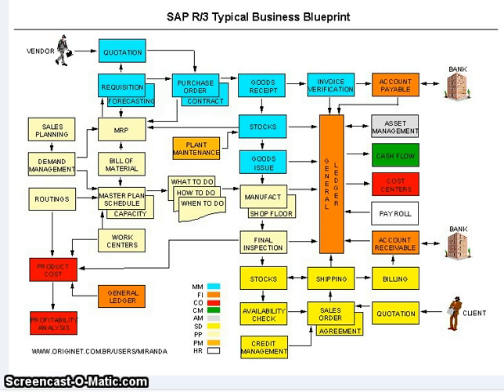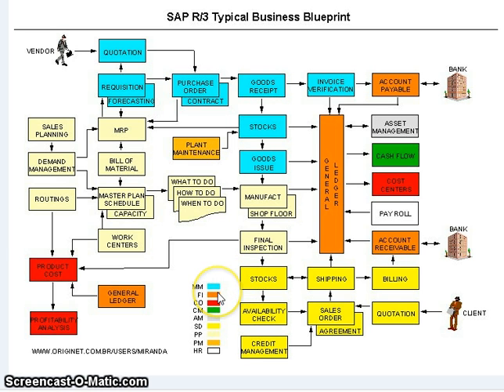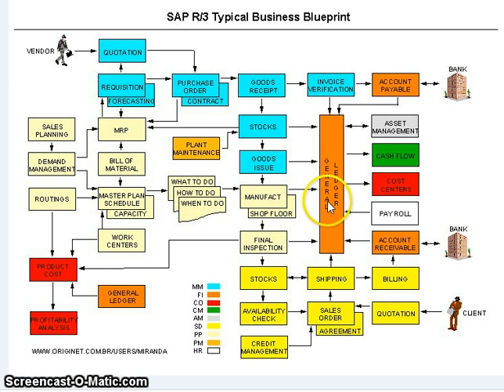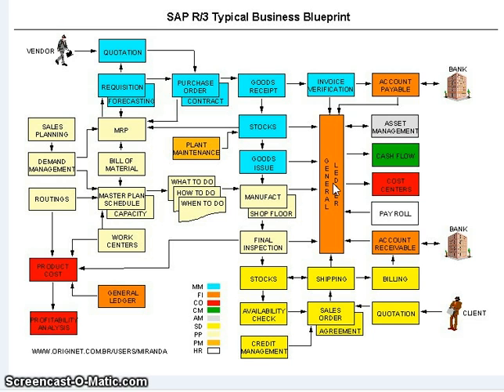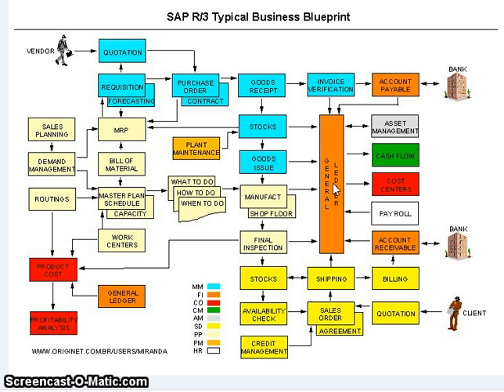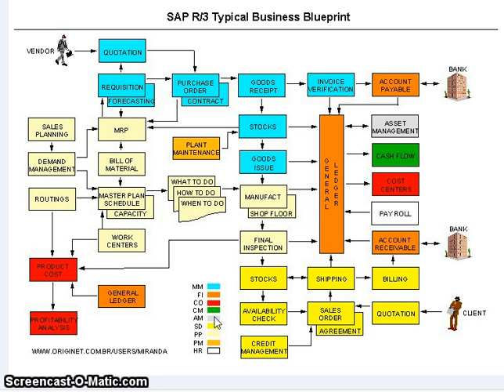60. How SAP FICO FITS into the ERP SYSTEM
In this video I discuss how the FICO module fits in with a standard SAP ERP system.